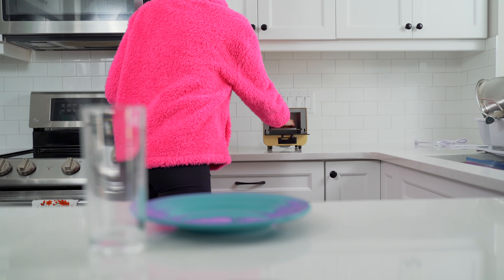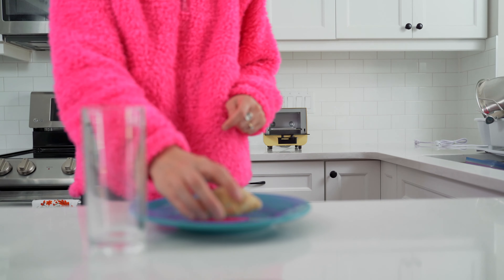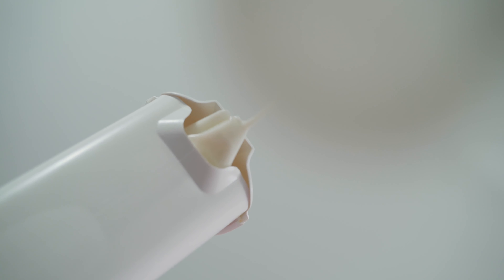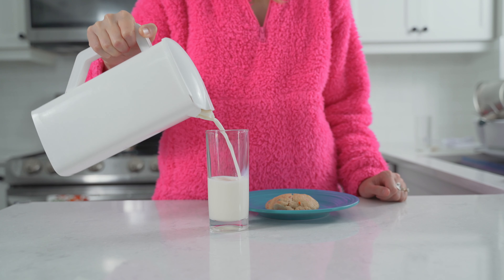Skuish Cookies (ASMR) - Extended ASMR Commercial by Capital Content